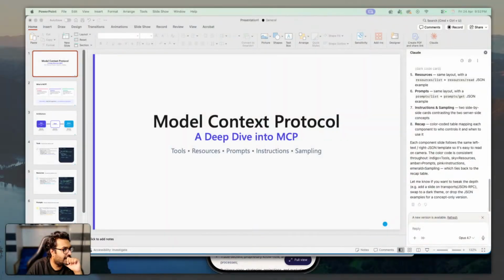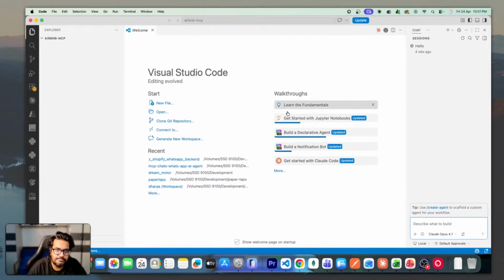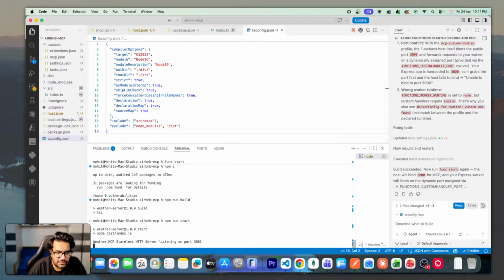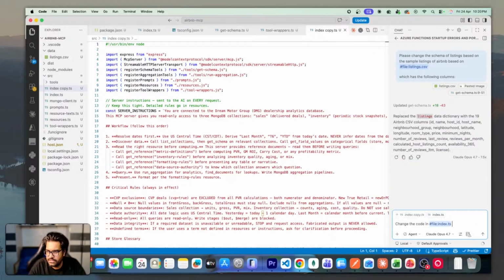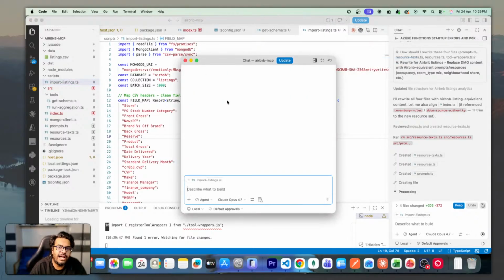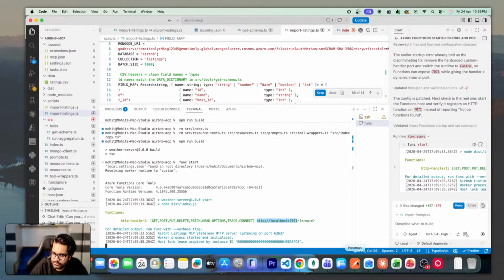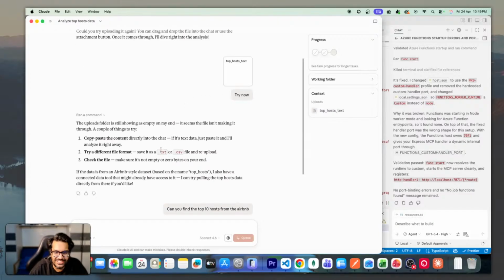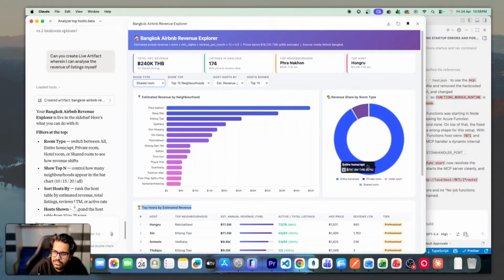How MCP really works with Claude | Real Life Example | Airbnb Dataset | MongoDB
Teaching / Explaining - how a MCP server really works, its components and taking mongoDB Airbnb dataset.